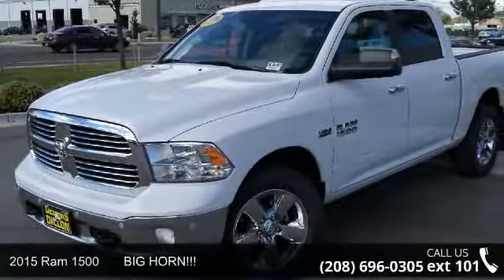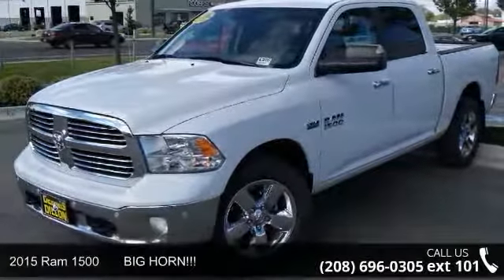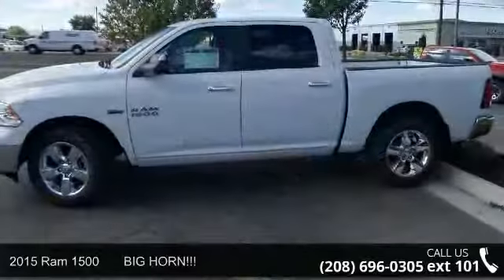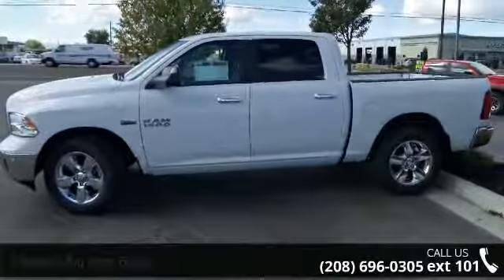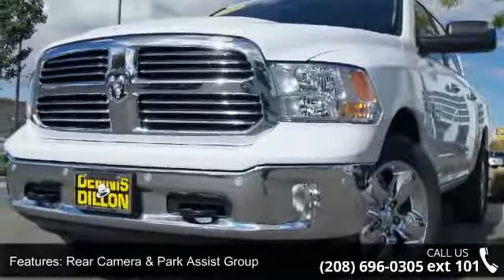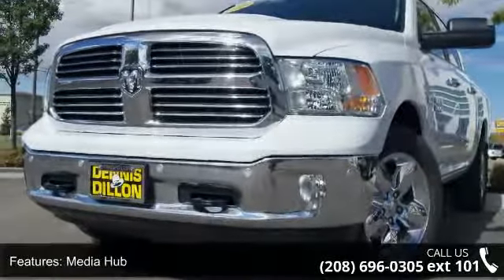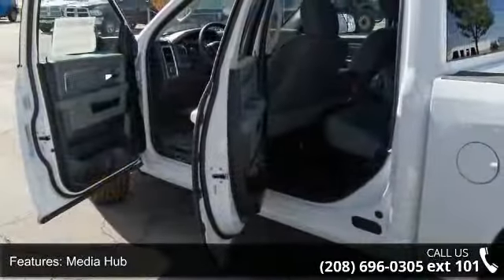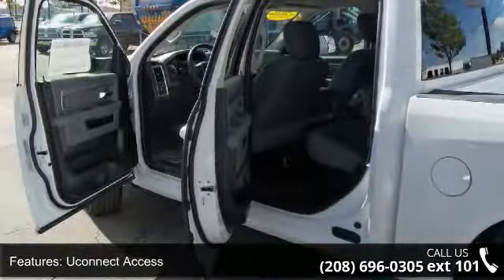2015 Ram 1500 BIG HORN!!! - Dennis Dillon Chrysler Jeep ...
Frequently asked Questions: 1. Do we negotiate? No.. We are the BEST price advertised in the US. 2. Are the discounts the same if I order? Yes We price the same way with a stock or a custom order. 3. Will the deal change once I arrive? No We pride ourselves in offering a better way to purchase a vehicle. 4. Do you take trades? Yes We need trades. We use multiple tools to assure that we offer fair market values. 5. What taxes am I responsible for? You only pay the taxes in the state where your vehicle will be registered. 6. Do you have a documentation fee? Yes $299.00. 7. Do you offer financing? Yes We have over 30 different financial institutions in our network that allows us to offer the best interest rates available. 8. How do I secure my vehicle once I decide to purchase? We require a $1000.00 non-refundable deposit which can be a check, credit card or debit card. 9.